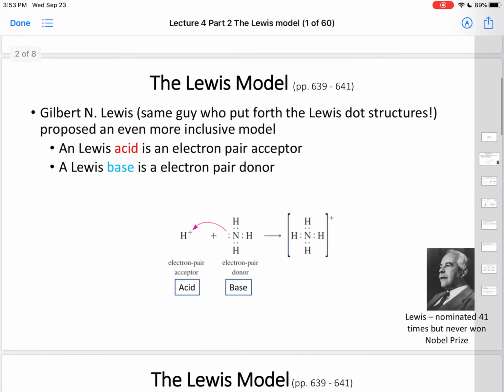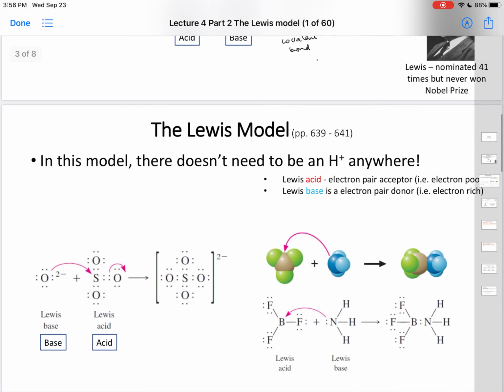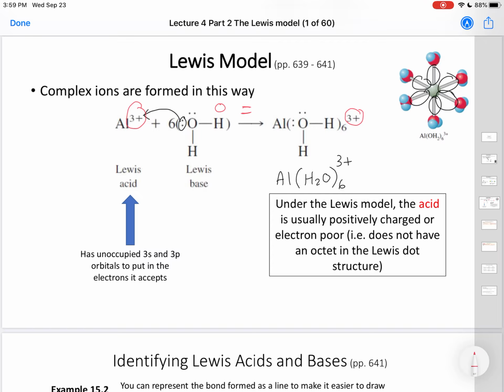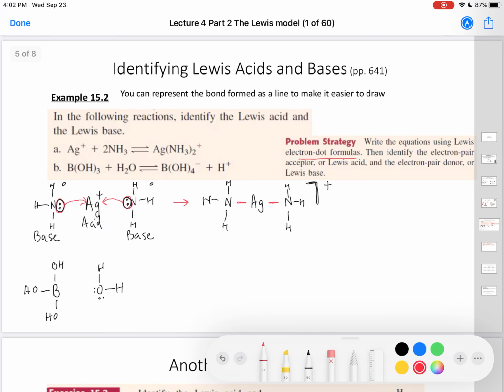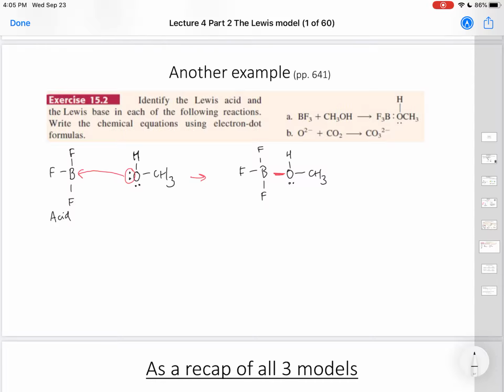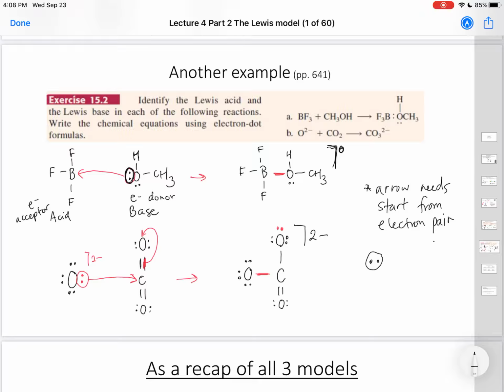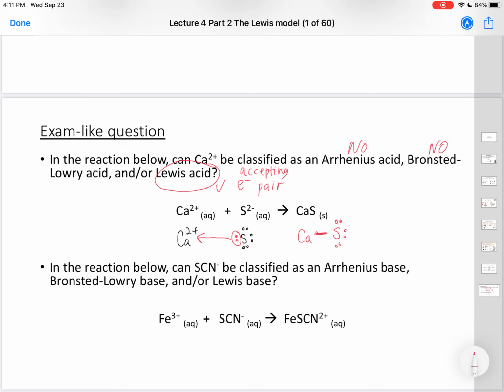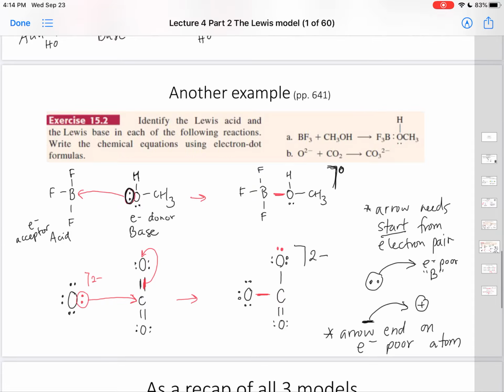Lecture 4 Part 2 The Lewis Acid Model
Describe Lewis acids and Lewis bases. Explains how to draw correct mechanism arrows for basic Bronsted Lowry acids and bases.